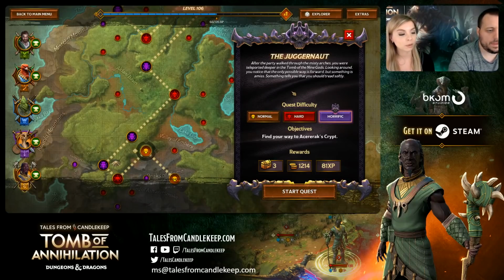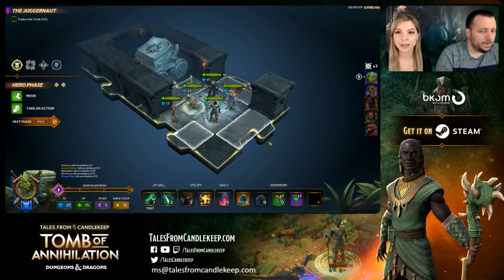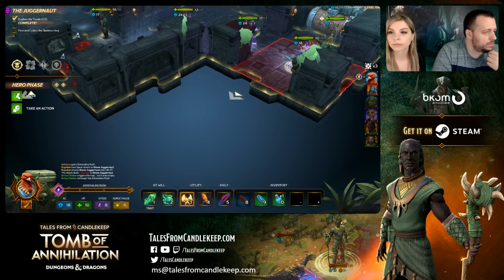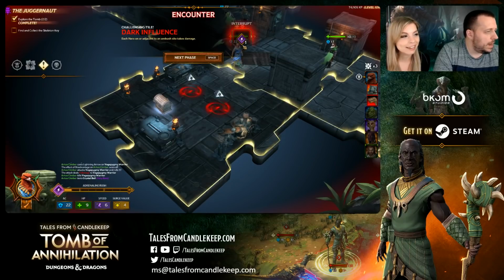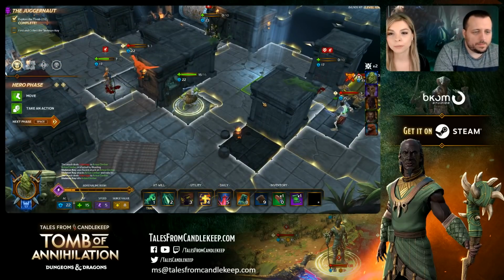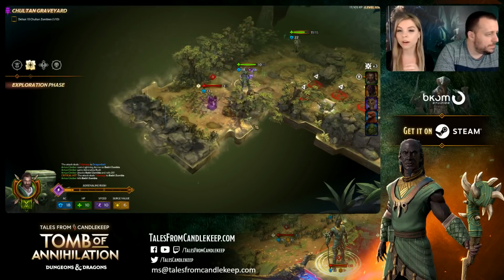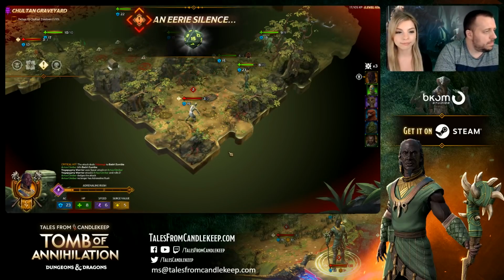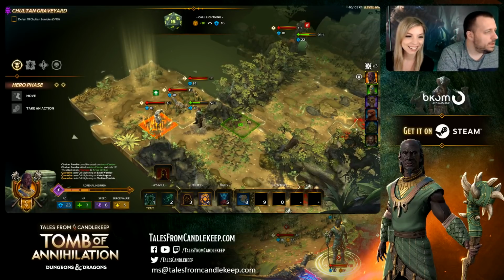Tales from Candlekeep, 5/25/18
Sophie and Felix from Bkom Studios play through Tales from Candlekeep: Tomb of Annihilation, the all new digital adventure system game.